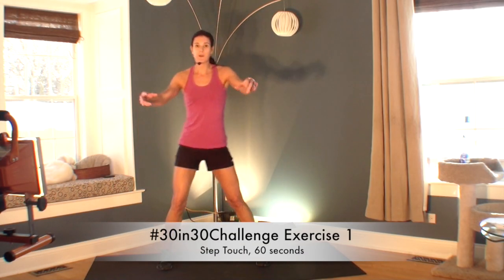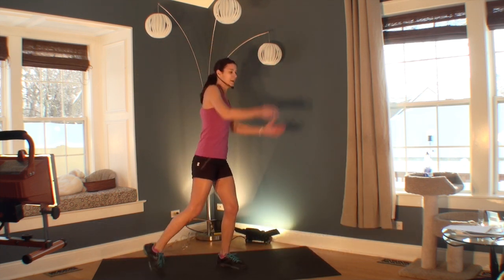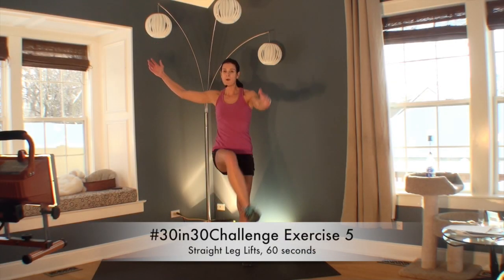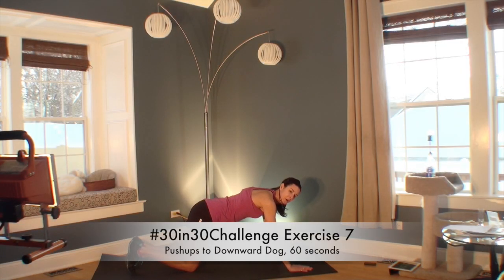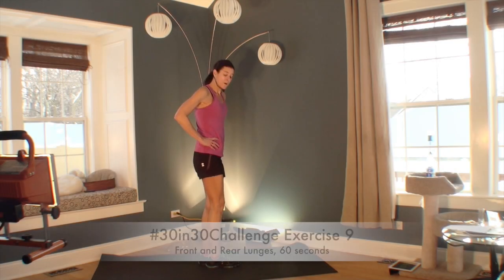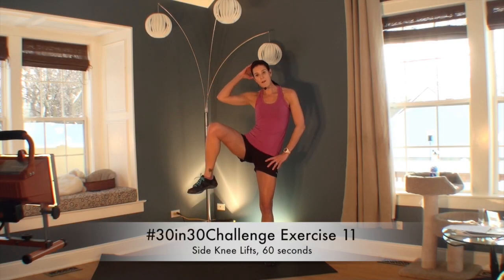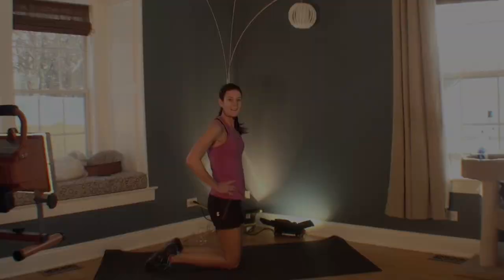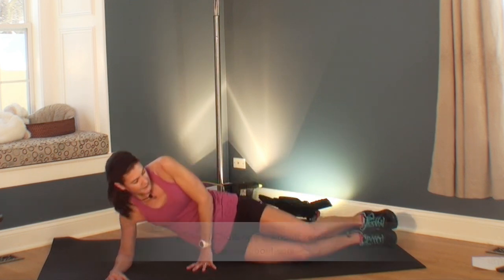30in30 Fitness Challenge with Paige Waehner Exercises 1-14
Day 14 of your 30in30 Challenge Side Bridges or Hip Lifts